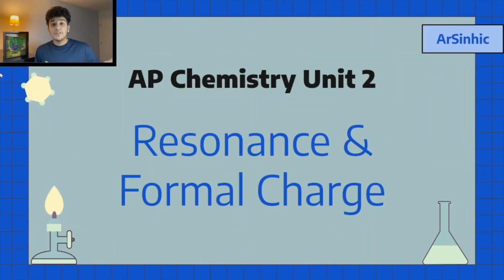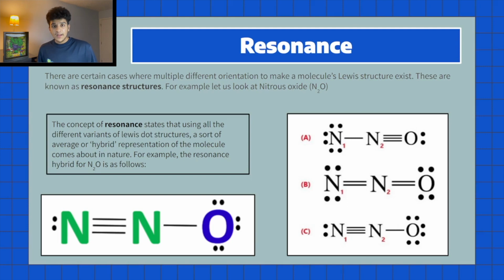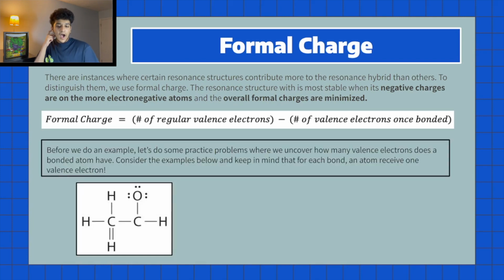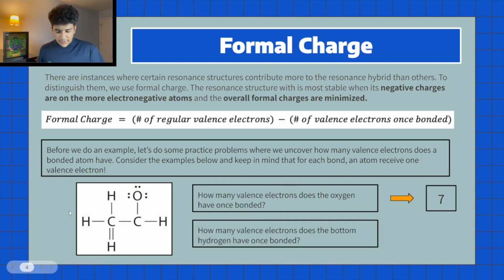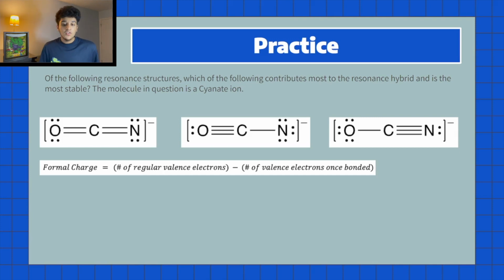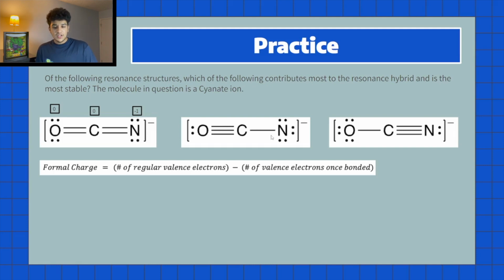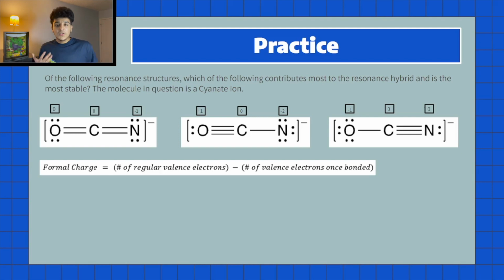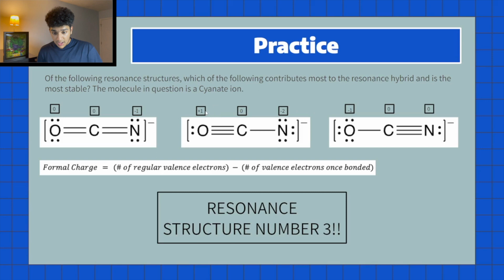Resonance & Formal Charge : AP Chem Unit 2!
In this video, I discuss Resonance and formal charge. I hope you find it helpful. Happy learning :)